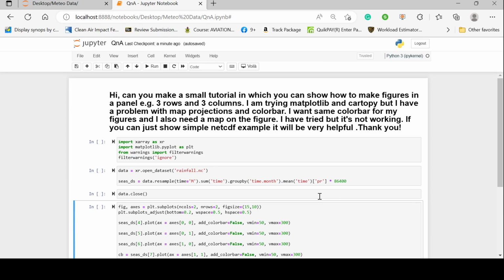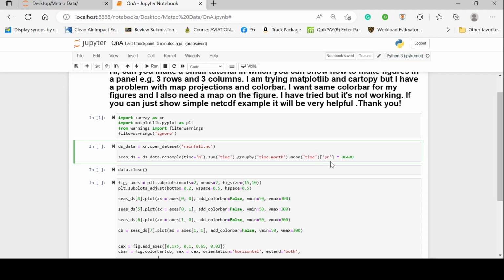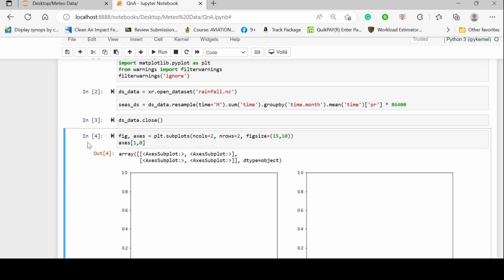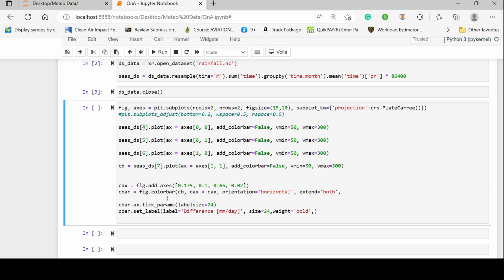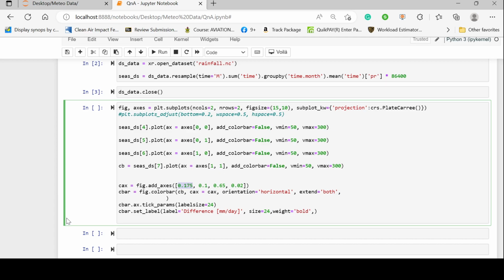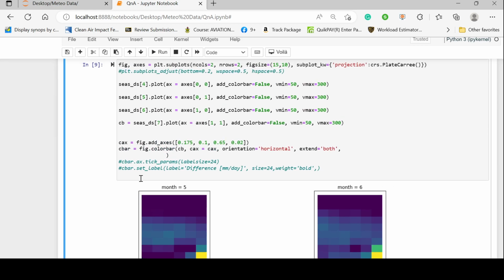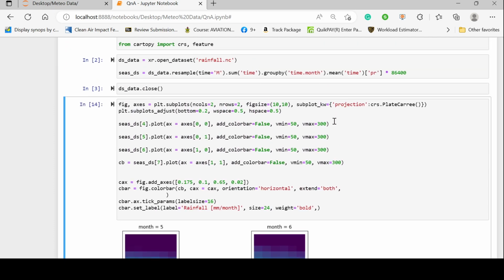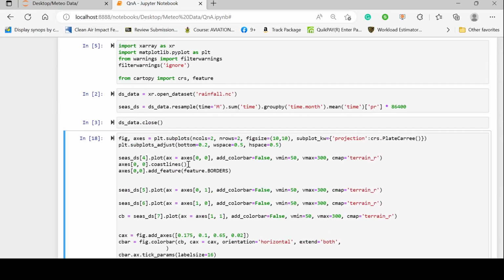QnA Session | Multiple Panel Plot with Single Uniform Colorbar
On this channel, we empower you with Python Programming Tools and Techniques to produce meaningful results from your data. A central focus of the channel is on Atmospheric and Climate Science-related studies.

We hope you find today's tutorial video useful as we respond to a question on how to define a single uniform colorbar for a multiple panel plot.

The MeteoData Team